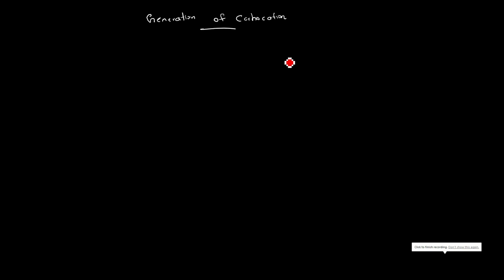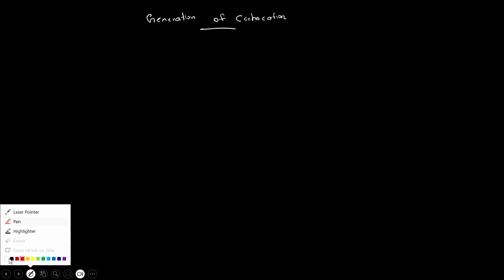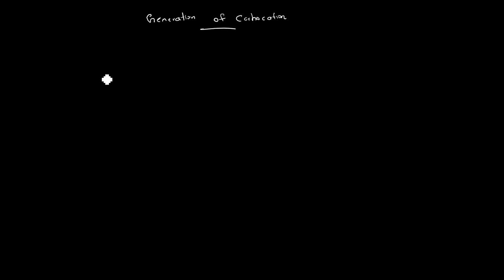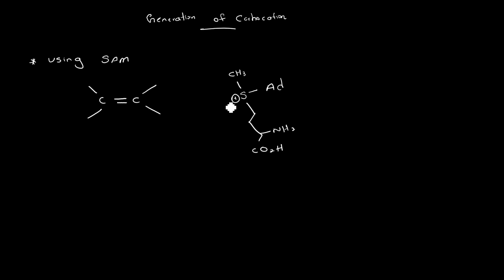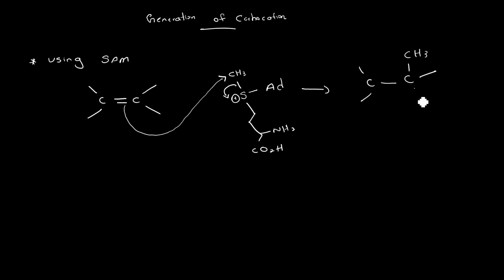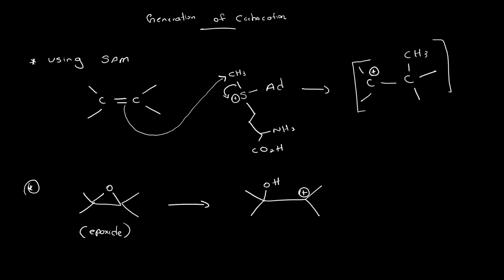Biosynthesis pathways part 5 / carbocations from SAM